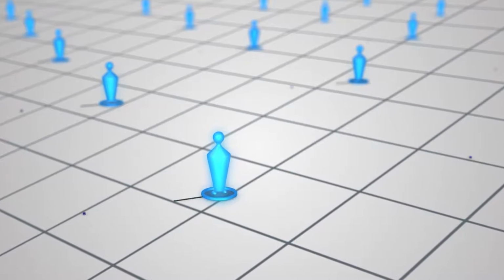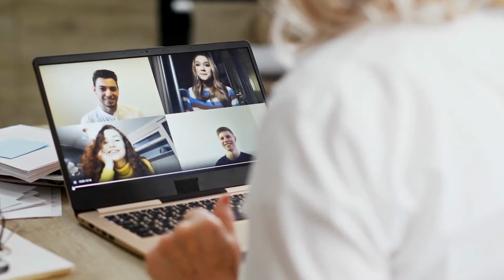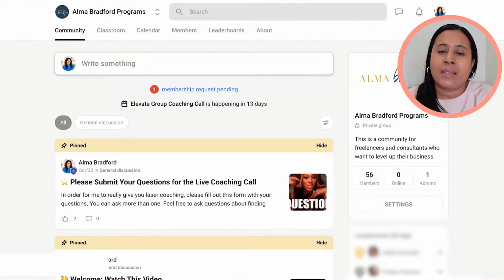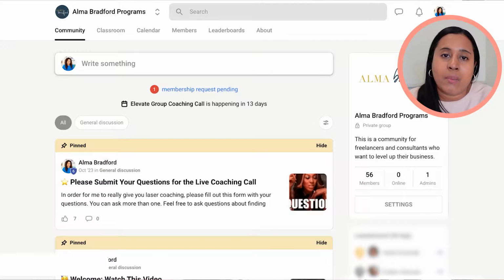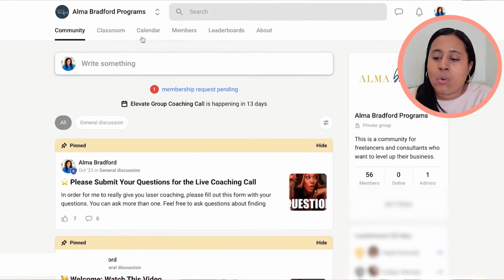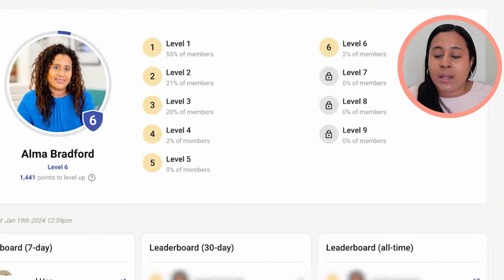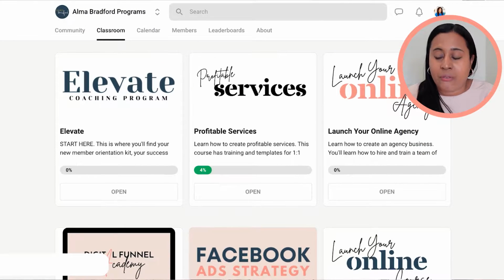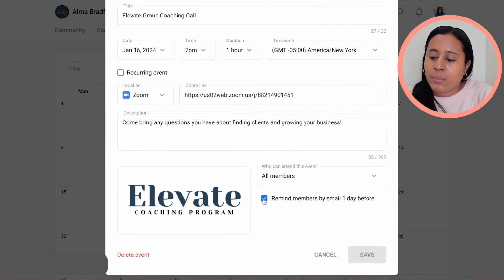How to Start and Grow a Membership Site Community With Skool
In this video, I share how to start and grow a membership site community with the Skool app. I also cover how to enroll new members on a monthly basis with a sales funnel that uses webinars. If you are an online course creator, coach or service provider who wants to create recurring revenue through memberships and courses, the Skool platform makes this really easy to do.